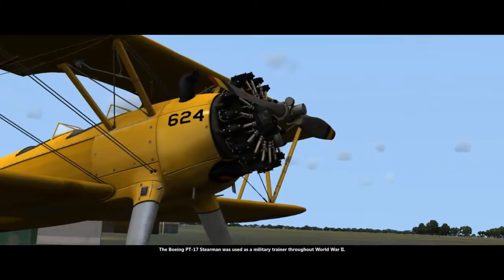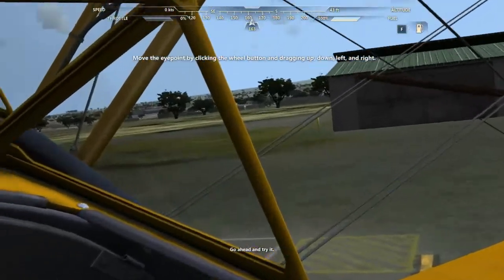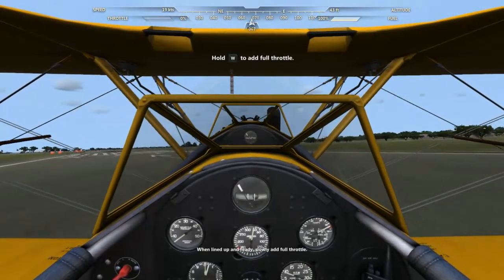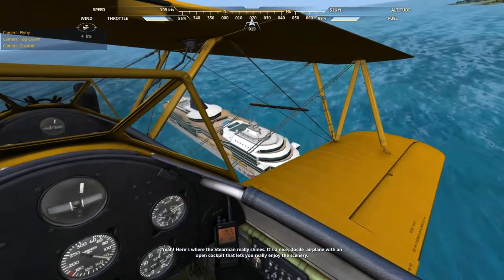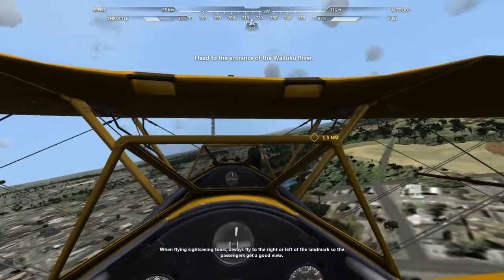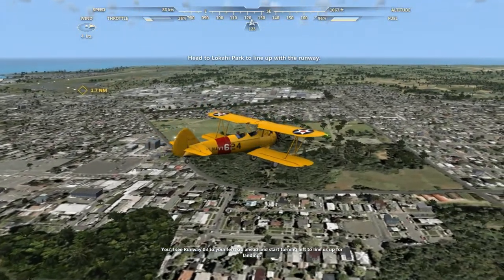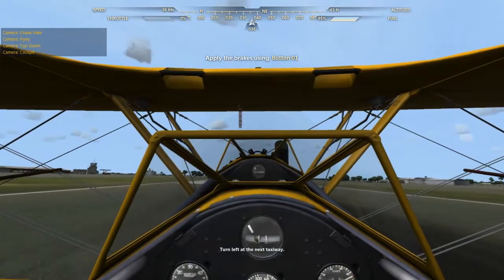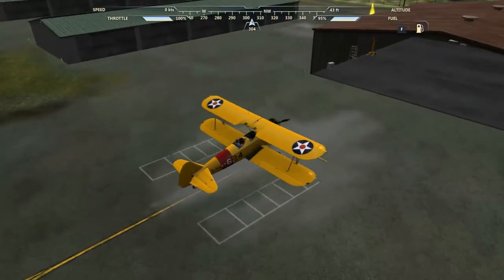Microsoft Flight: Stearman Intro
This is one of the first missions in the new Microsoft Flight game that just came out a little while ago.